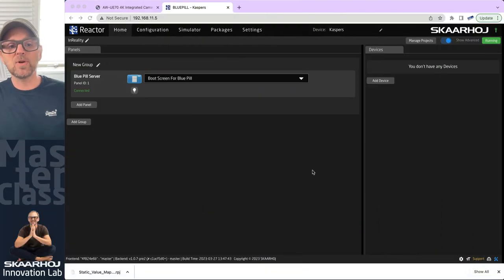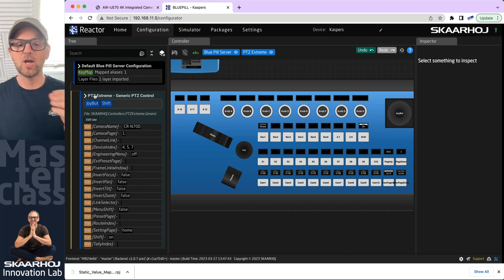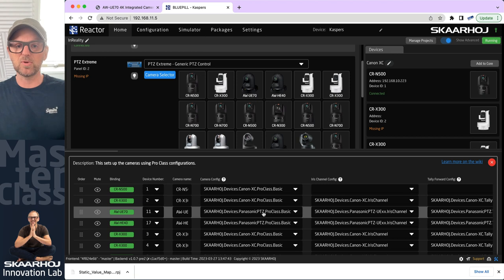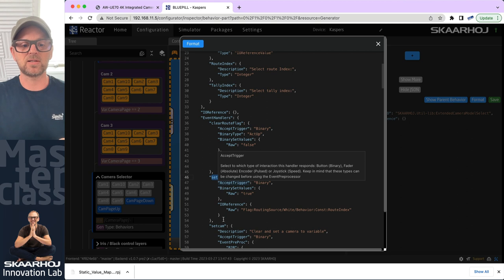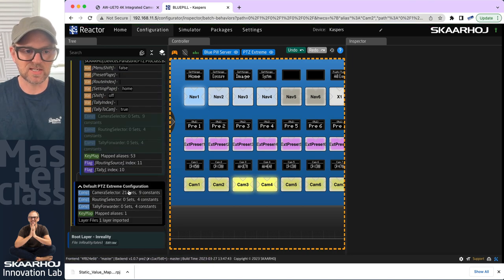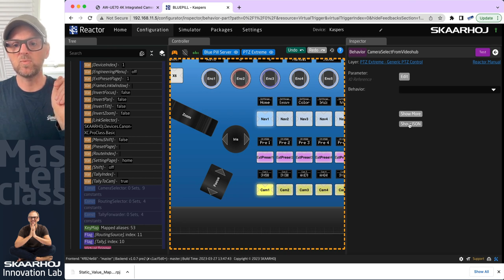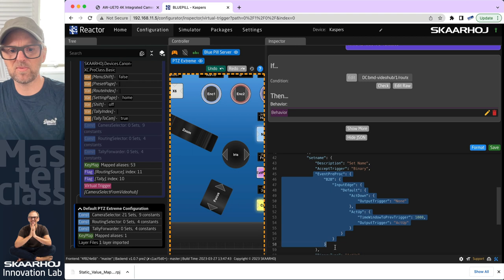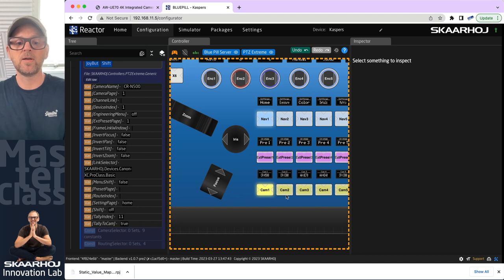SKAARHOJ PTZ Controller: Automate Camera Selection with Broadcast Systems Integration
Dive into the world of SKAARHOJ PTZ controllers and learn how to interface them with other broadcast systems, allowing camera selection to be driven by changes in video routing. We'll break down SKAARHOJ's generator-based camera selector and show you how to create a virtual trigger configuration that listens to a video router.

0:00 Intro
1:38 Adding connected cameras
4:22 Simulation mode
7:01 Camera selector
10:32 Generator
13:42 Toggle device
16:51 Connecting to Videohub
20:37 Creating behavior
28:05 Closing